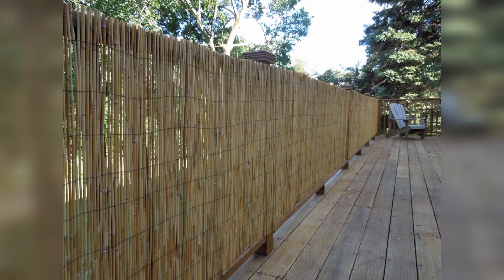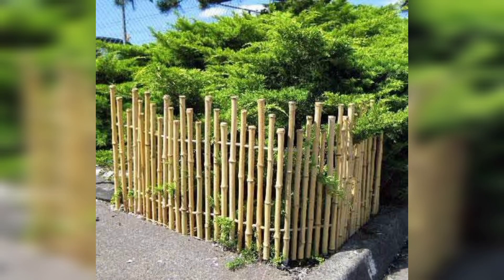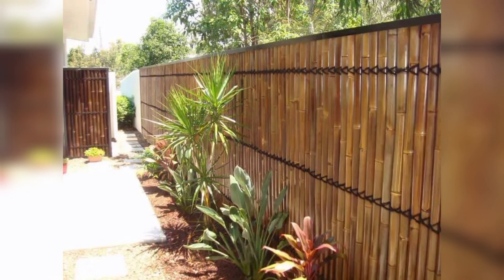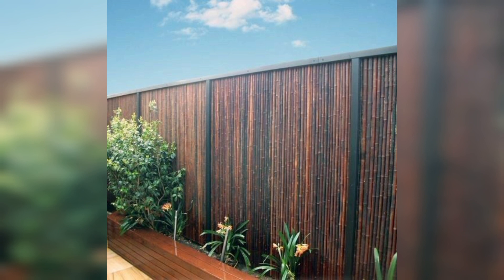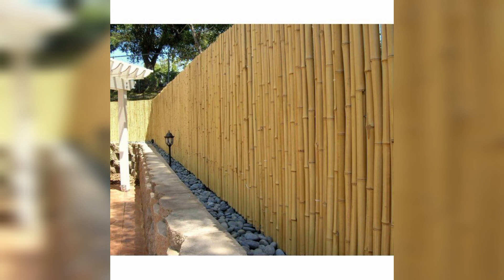Bamboo fence ideas backyard privacy | Backyard bamboo privacy screen | Bamboo fence ideas for garden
Transform your backyard into a tranquil oasis with these creative bamboo fence ideas that seamlessly blend functionality and aesthetics. Enhance your outdoor space with the natural beauty and versatility of bamboo, creating a serene and private retreat for relaxation.

Bamboo Fence Elegance:
Embrace the timeless charm of bamboo fences to add an element of elegance to your backyard. The slender, vertical bamboo stalks create a visually appealing barrier while allowing glimpses of the surrounding greenery.

Backyard Bamboo Privacy Screen:
Craft a secluded haven in your backyard by using bamboo as a privacy screen. Install bamboo panels or rolls strategically to shield your space from prying eyes, fostering an intimate and peaceful atmosphere.

Zen Garden Retreat:
Infuse a touch of Zen into your garden with bamboo fencing that complements the tranquility of a Japanese-inspired landscape. The natural texture and earthy tones of bamboo harmonize with lush greenery, evoking a sense of calm and balance.

DIY Bamboo Fence Ideas:
Unleash your creativity by exploring various DIY bamboo fence designs. From constructing a woven bamboo pattern to experimenting with different heights, customize your bamboo fence to match your unique style and preferences.

Sustainable Garden Solution:
Choose bamboo as an eco-friendly alternative for fencing, as it is a rapidly renewable resource. Showcase your commitment to sustainability by incorporating bamboo into your garden design, contributing to a greener and more environmentally conscious space.

Versatile Bamboo Panels:
Explore the versatility of bamboo panels that can be easily adapted to different shapes and sizes. Whether creating a curved fence around a garden bed or enclosing a specific area, bamboo panels offer flexibility in design and application.

Tropical Paradise Vibes:
Transport yourself to a tropical paradise by using bamboo fencing to evoke the essence of exotic locales. Combine bamboo with vibrant plants, wooden furniture, and soft lighting to create a backyard oasis reminiscent of a resort getaway.

Low-Maintenance Elegance:
Enjoy the benefits of a low-maintenance fencing solution with bamboo. Resistant to pests and weathering, bamboo requires minimal upkeep, allowing you to savor your private retreat without the hassle of constant maintenance.